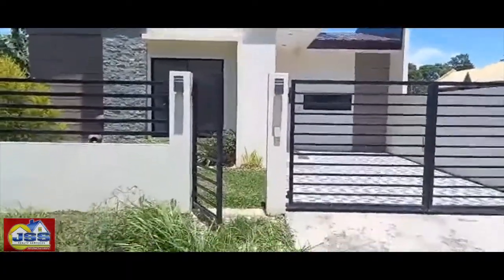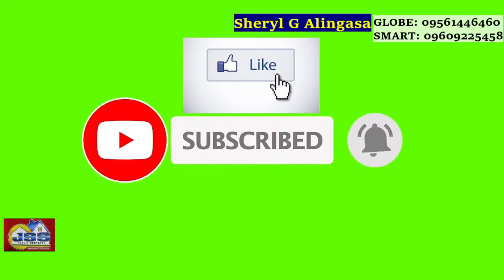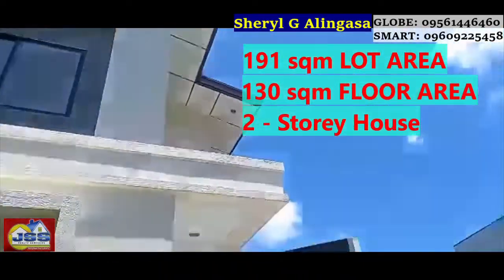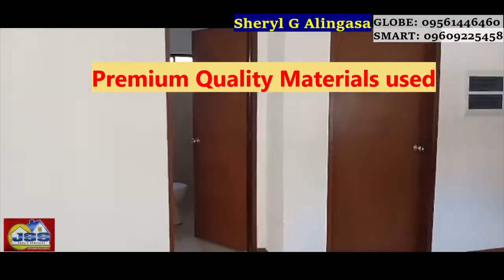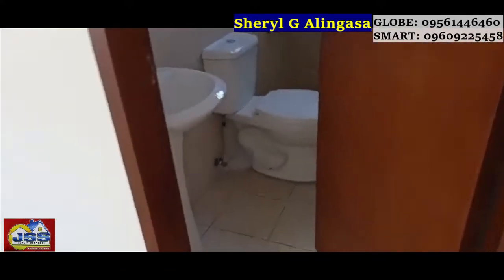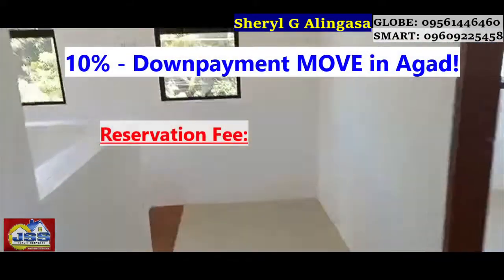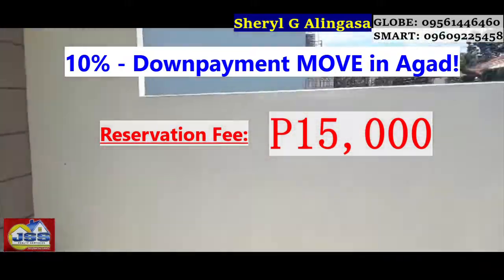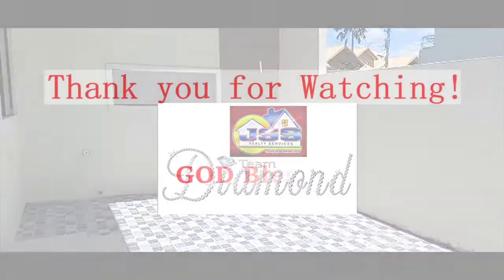Villa Angela CORNERLOT Facing Sunrise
ACCESSIBLE, CLEAN TITLE, 4 BEDROOMS, 3 toilet and Bath, Gate and fence Ready with Carport.